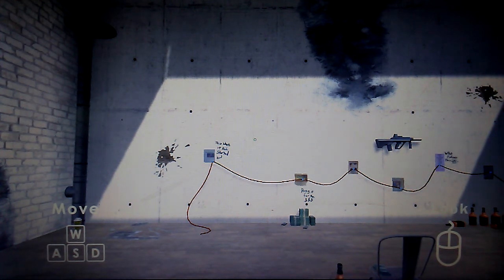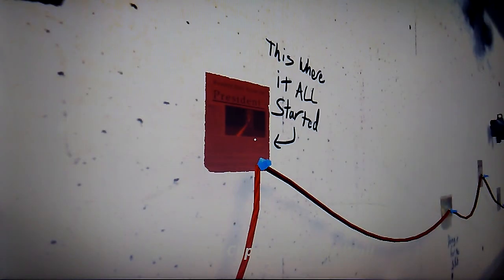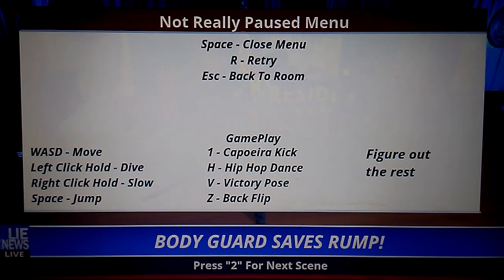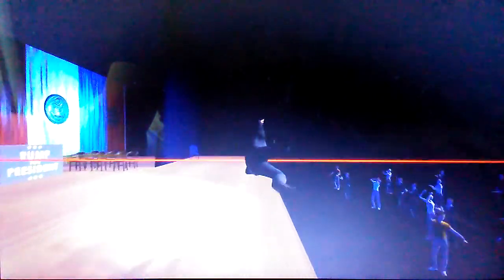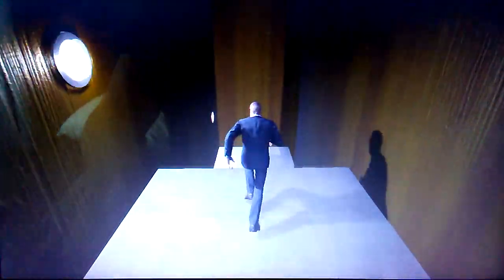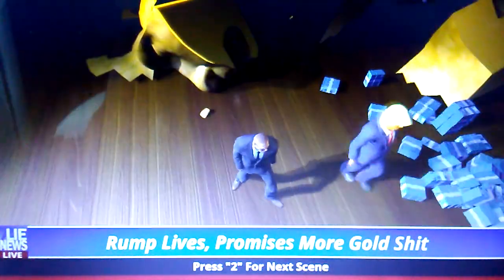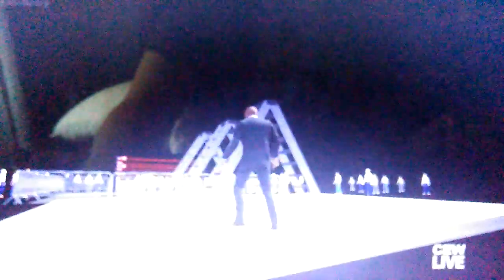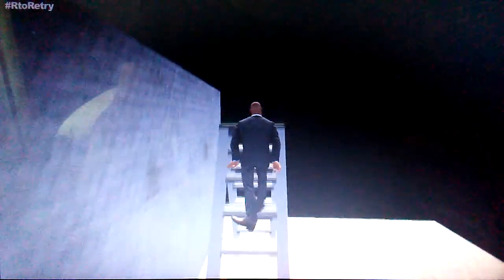THEY ARE HIRING ME TO SAVE DONALD TRUMP FROM DEATH MR PRESIDENT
MR PRESIDENT